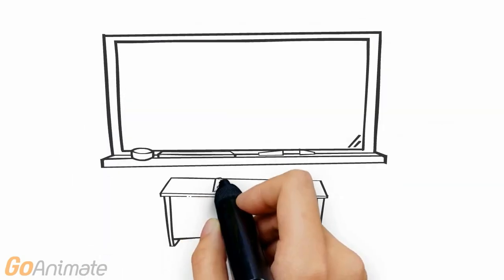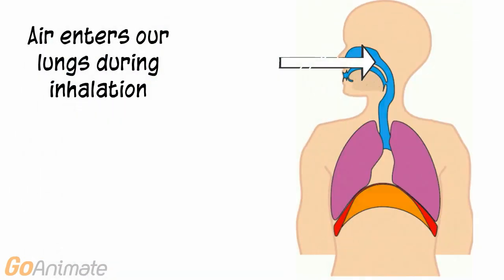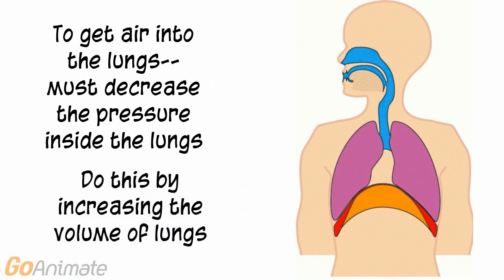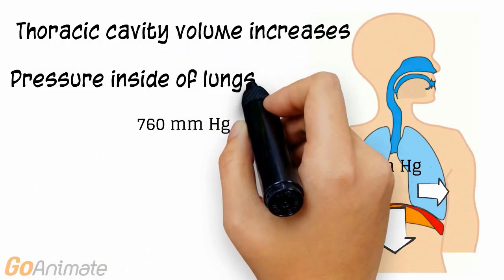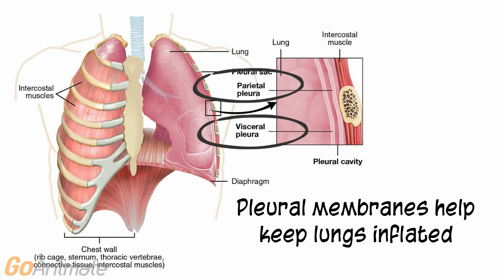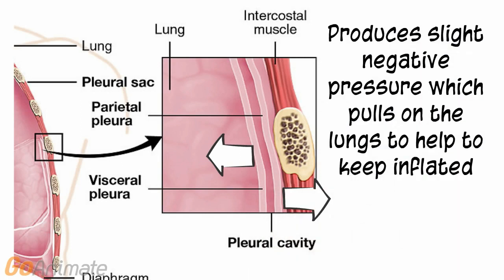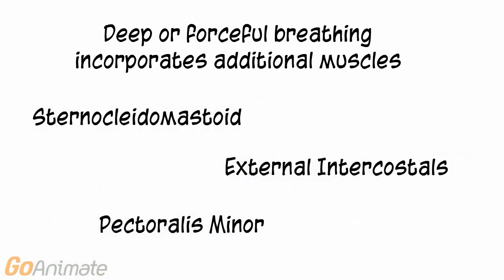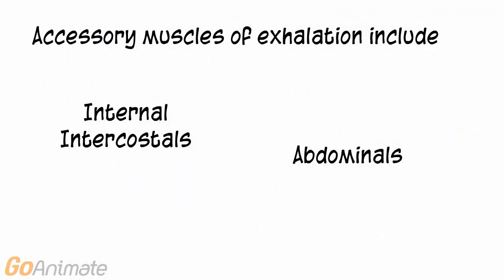Respiratory System - Breathing Mechanics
Prof Tehrani Respiratory System